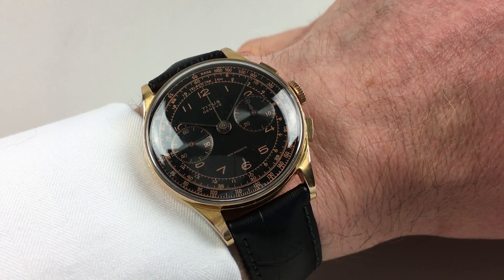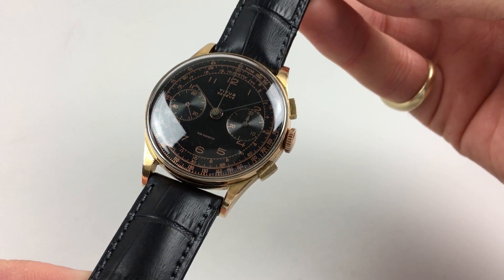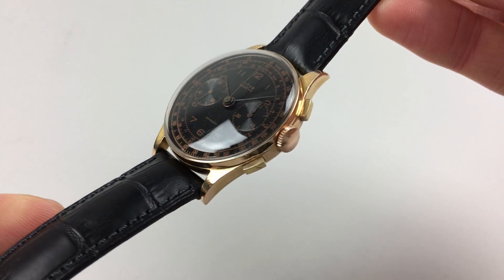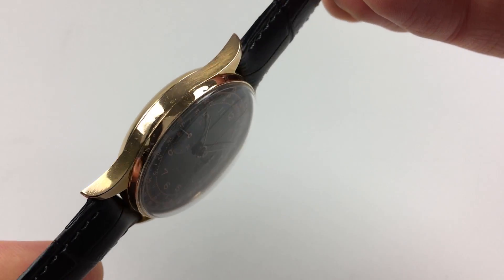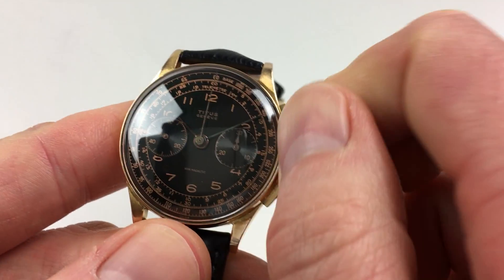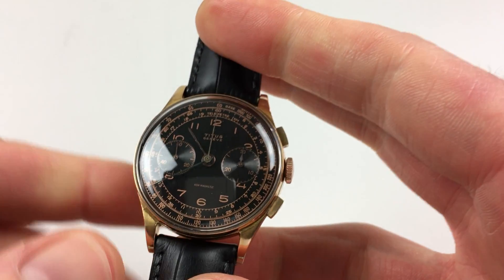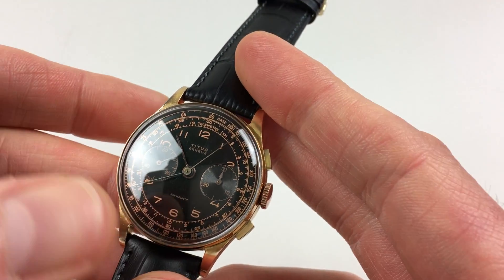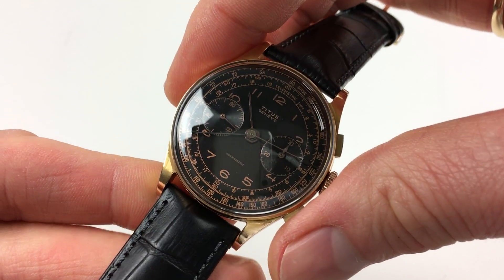Titus Genève, pink gold vintage chronograph, circa 1950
An 18ct pink gold manually wound chronograph wristwatch with black dial register, tachymeter and telemeter
Black Bough Ref: WWTBDG